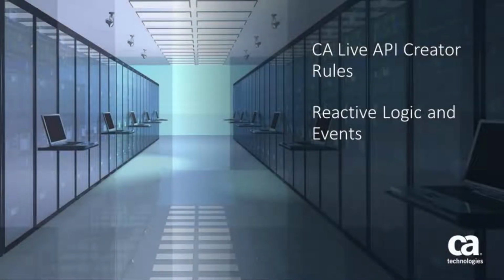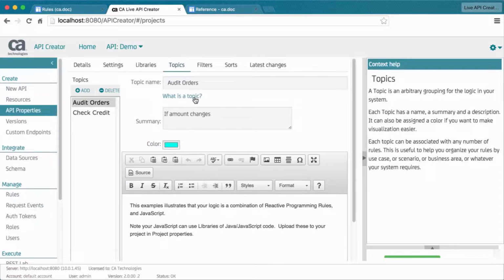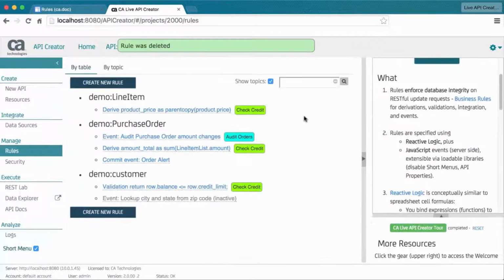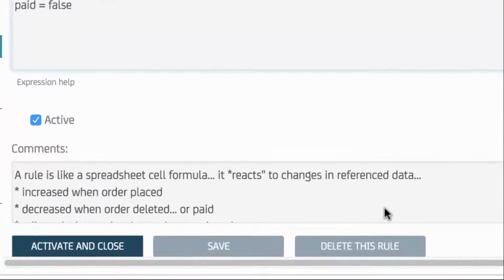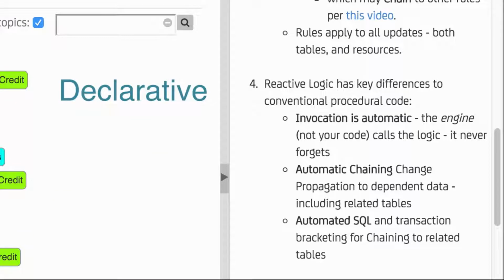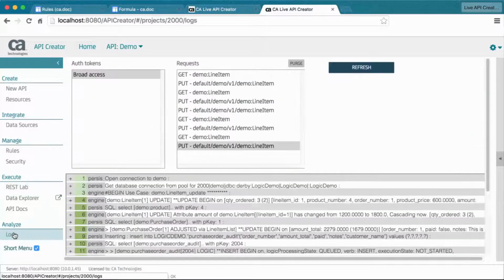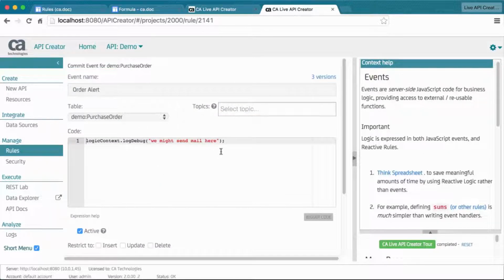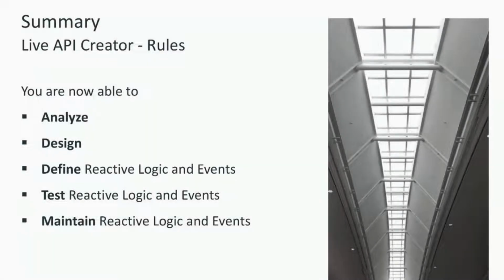CA Live API Creator - Rules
In this video, you will learn reactive logic, what it is, how to use it, and how you declare your logic as a series of spreadsheet-like expressions (rules).